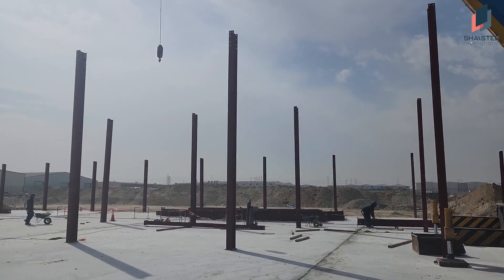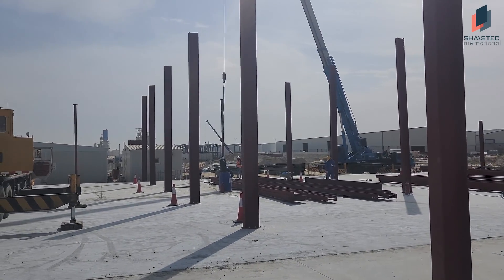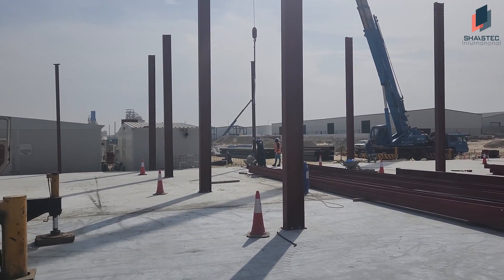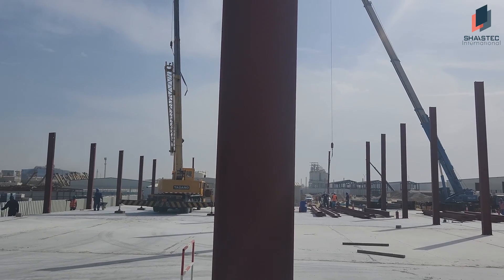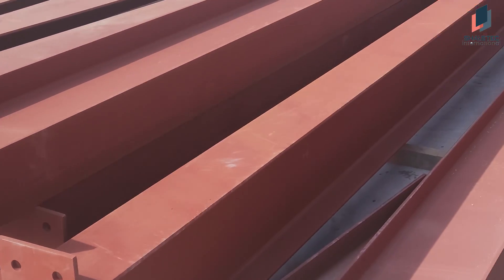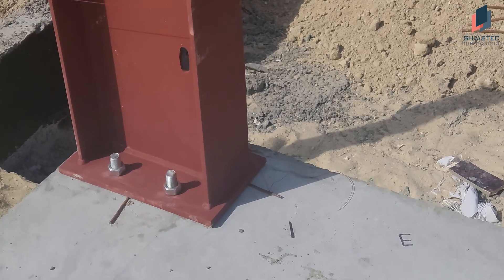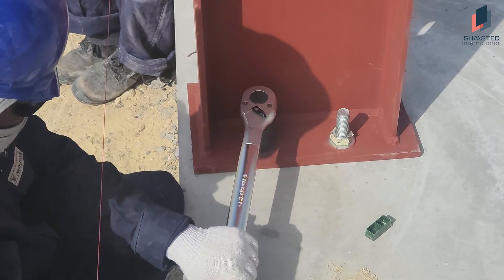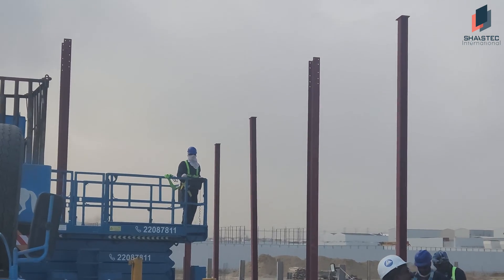Warehouse Steel Structure Erection I Kuwait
In this video, you'll witness the amazing construction process of a warehouse steel structure from start to finish! This video showcases the efficient and precise erection process of a steel frame, providing insight into the techniques used to ensure the safety and stability of the structure. Whether you're a construction enthusiast or simply interested in the mechanics of building design, this video is sure to captivate you!